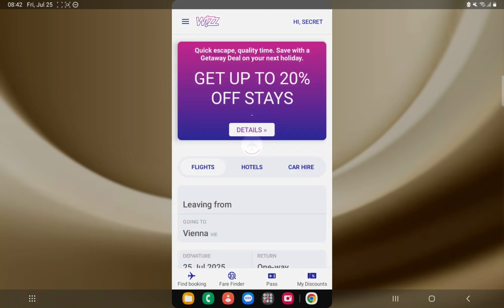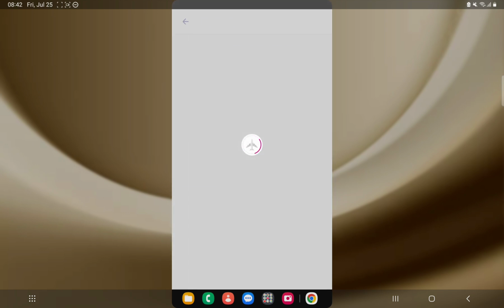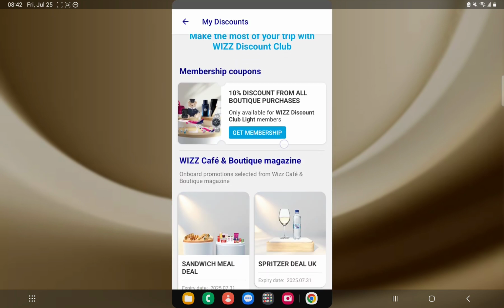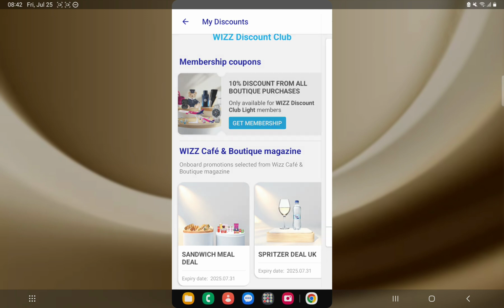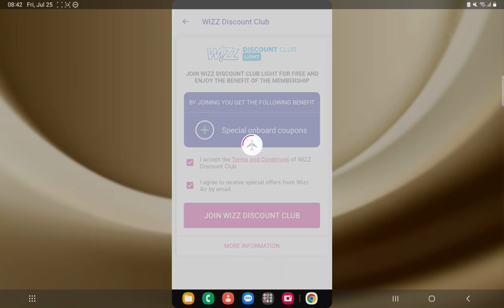How to Join the WIZZ Discount Club in the App (It's free!)